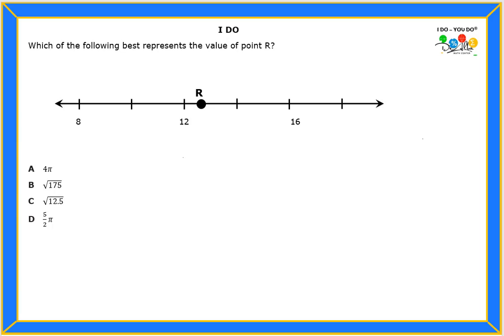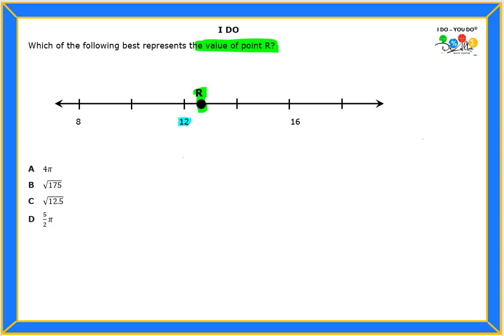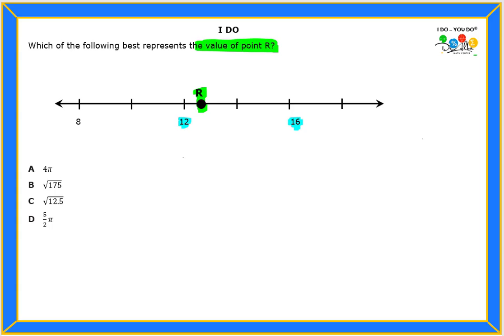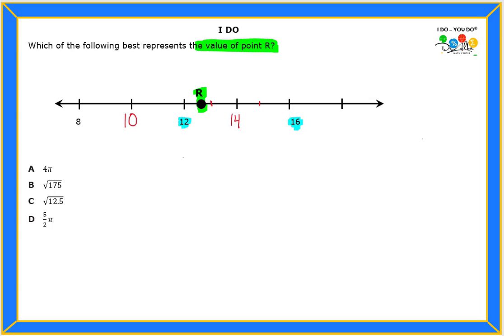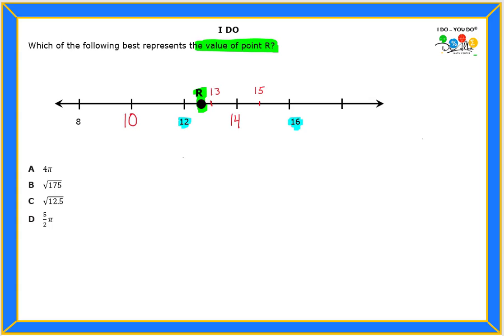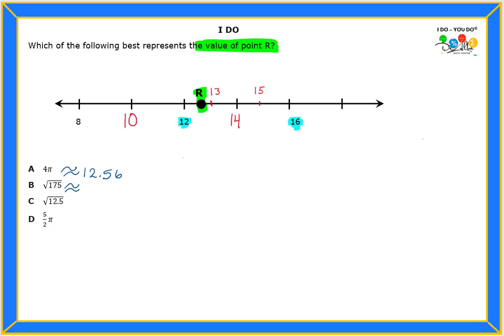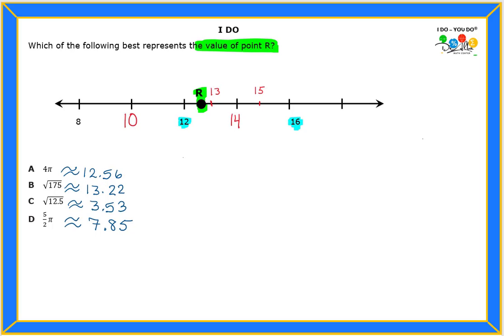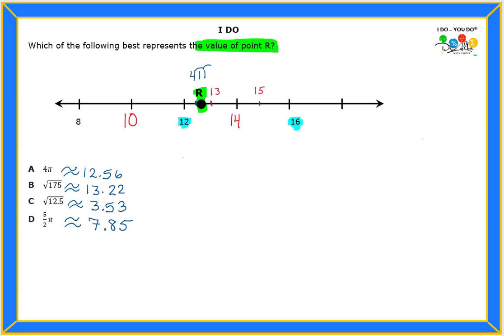8.2 (B) Question 03 - I Do - You Do - English